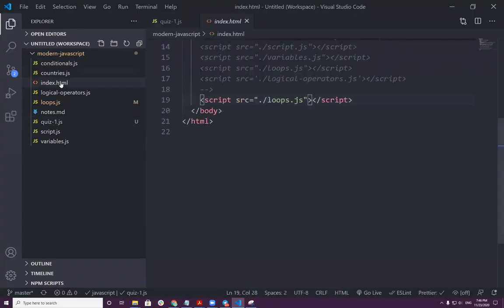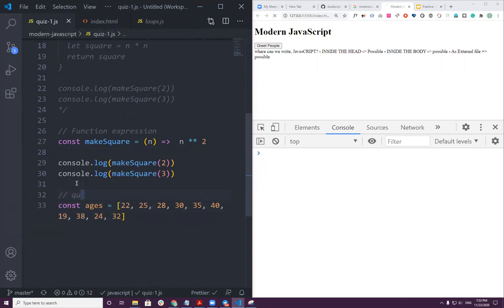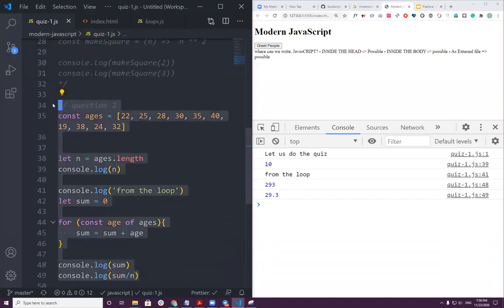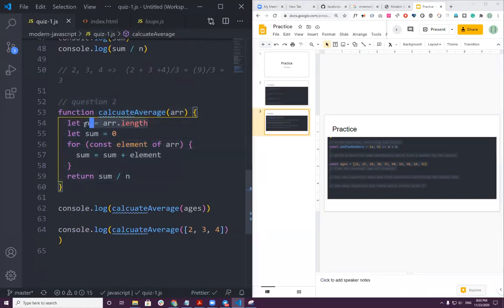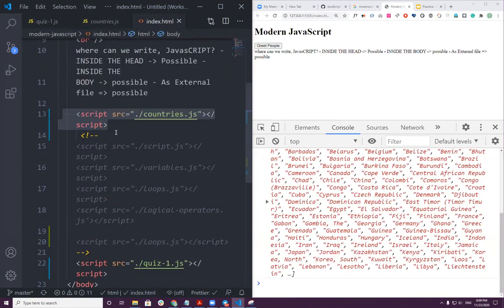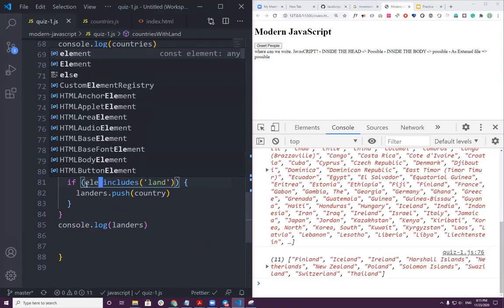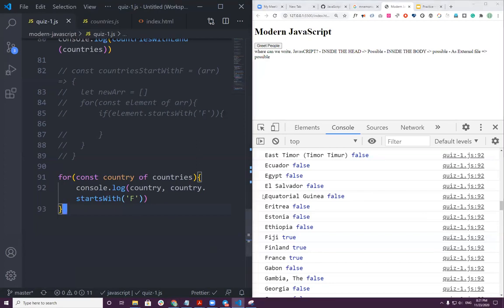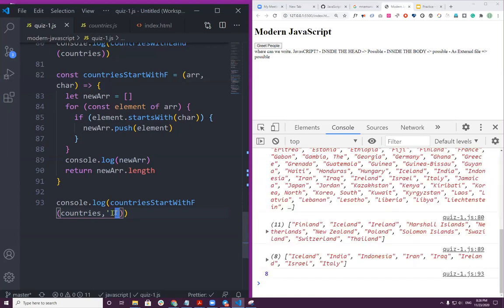Modern JavaScript Day 4 - 3 / 3